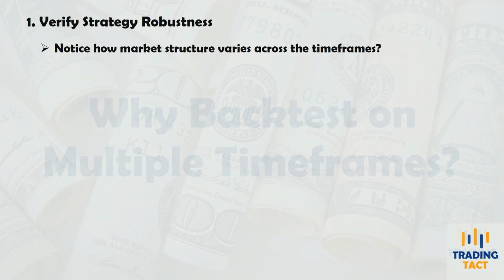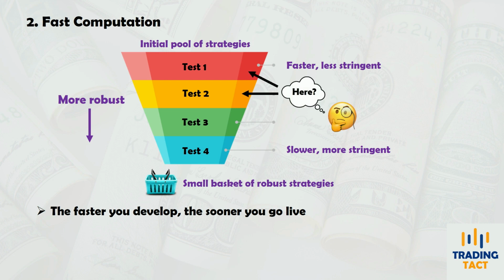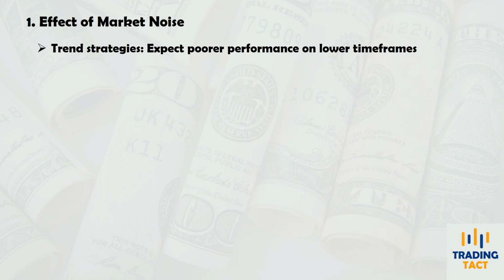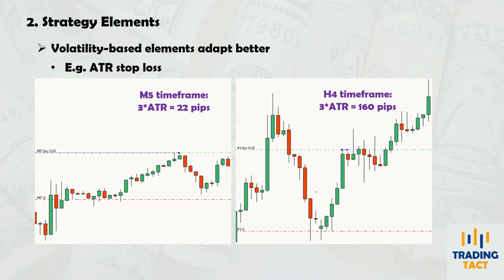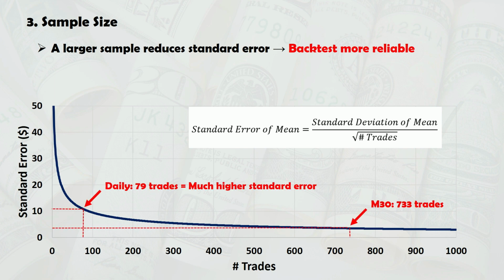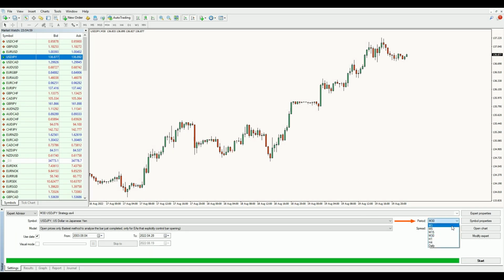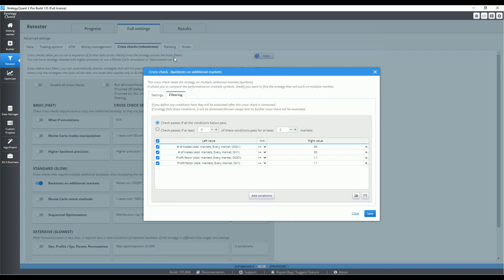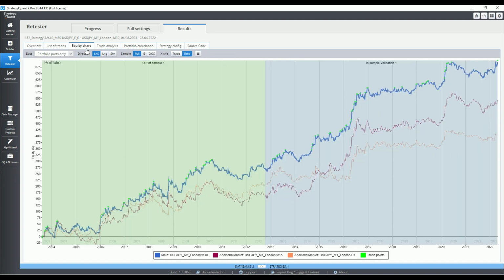Multiple Timeframe Backtesting: A Simple & Efficient Robustness Test!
Multiple timeframe backtesting can be a great addition to your robustness testing workflow. Here I explain its benefits, and how to do it using MT4 and StrategyQuant.

⏱️Timestamps:
0:00 Introduction
0:17 Why Backtest on Multiple Timeframes?
1:20 Backtest Considerations
3:24 Backtesting on MT4 & StrategyQuant